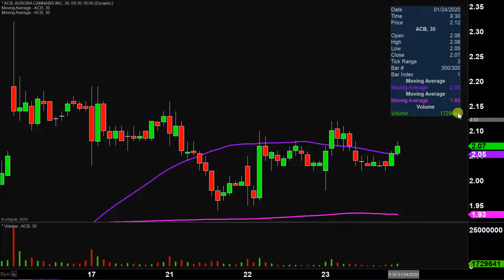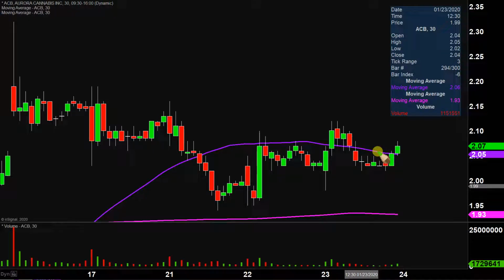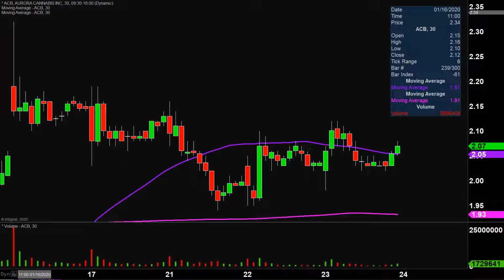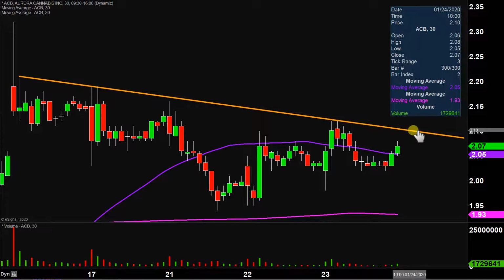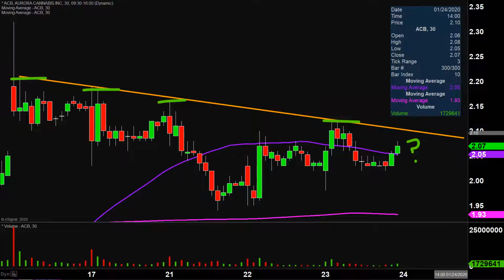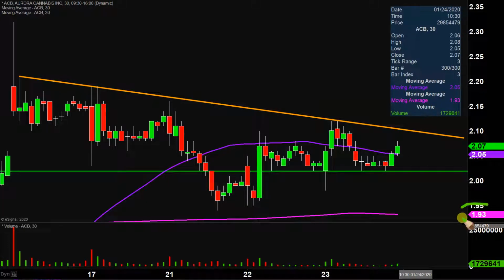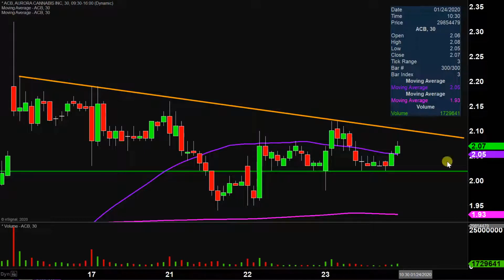Aurora Cannabis Inc. - ACB Stock Chart Technical Analysis for 01-23-2020